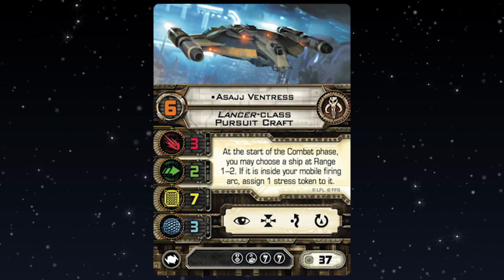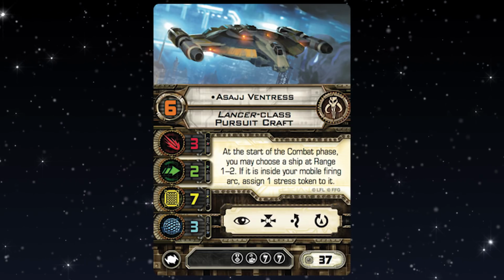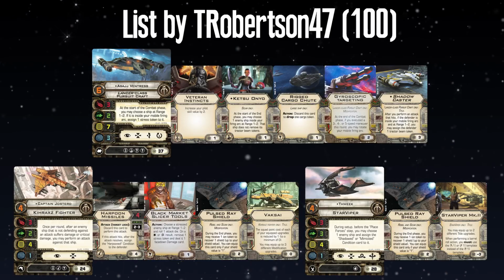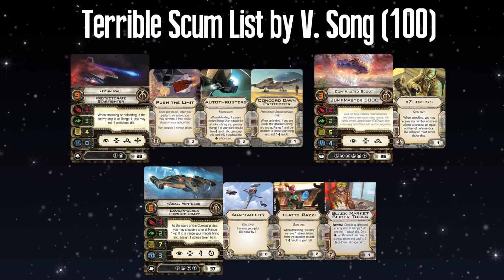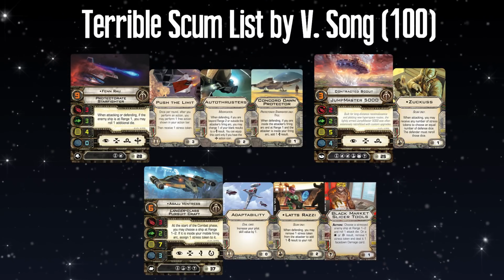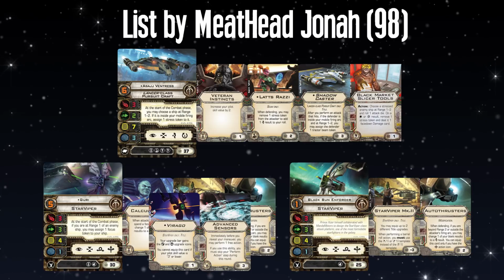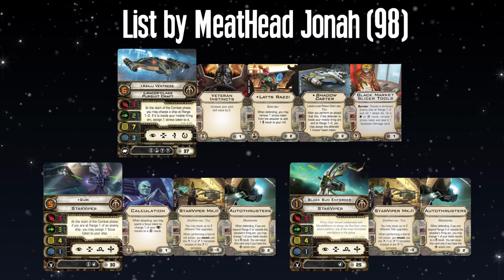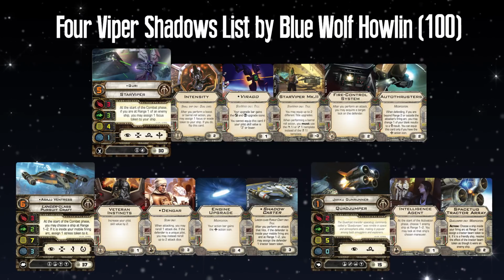Reviewing your X-wing lists - Episode 9 - ASAJJ VENTRESS